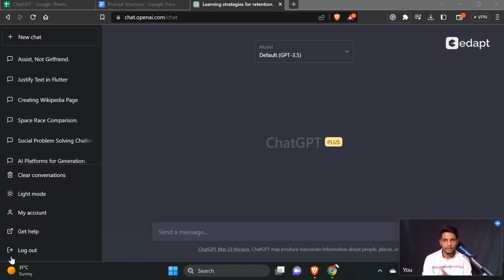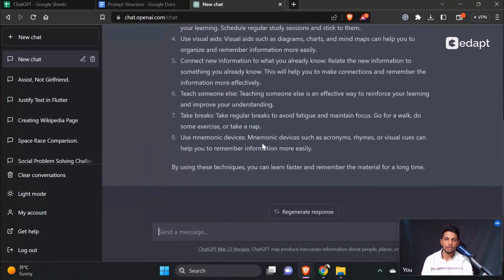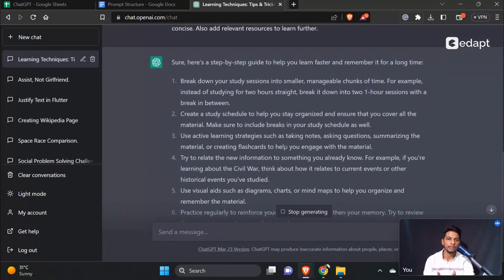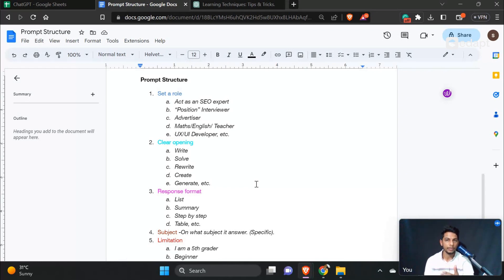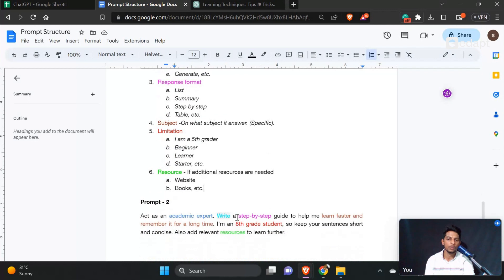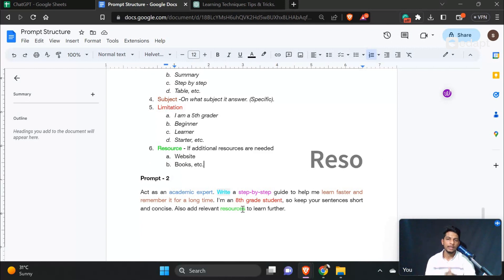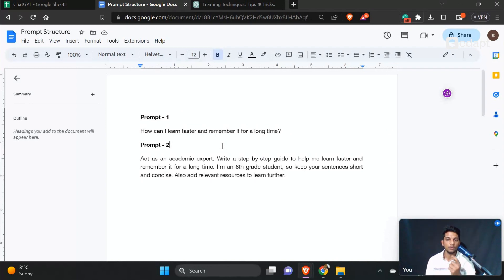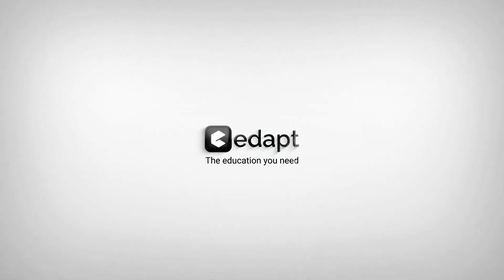എന്താണ് ChatGPT Prompt Structuring? | Prompt Engineering in Malayalam | Part -3.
പ്രോംപ്റ്റ് structuring എന്നാൽ നമ്മൾ കൊടുക്കുന്ന പ്രോംപ്റ്റിൽ നിർബന്ധമായും ഉൾപ്പെടുത്തേണ്ട കാര്യങ്ങളെയാണ് പ്രോംപ്റ്റ് structuring എന്ന് പറയുന്നത്.  പ്രോംപ്റ്റ് എഞ്ചിനീയറിംഗ് മലയാളം വീഡിയോ സീരീസിലെ ഈ വിഡിയോയിൽ എന്താണ് പ്രോംപ്റ്റ് structuring, പ്രോംപ്റ്റ് structuring ഇൽ നിർബന്ധമായും ഉൾപ്പെടുത്തേണ്ട കാര്യങ്ങൾ എന്തെല്ലാം, നല്ല ചോദ്യങ്ങളിലൂടെ ChatGPT യിൽ നിന്നും നല്ല ഉത്തരങ്ങൾ എങ്ങനെ ലഭിക്കും എന്നെല്ലാമാണ്  ഈ വിഡിയോയിൽ ഉൾപ്പെടുത്തിയിട്ടുണ്ട്.

പ്രോംപ്റ്റ് എഞ്ചിനീയറിംഗ് കൂടുതൽ അറിയുവാനും ChatGPT മാസ്റ്റർ കോഴ്സിൽ എൻറോൾ ചെയ്യുവാനും ഈ ലിങ്കിൽ ക്ലിക്ക് ചെയ്യുക